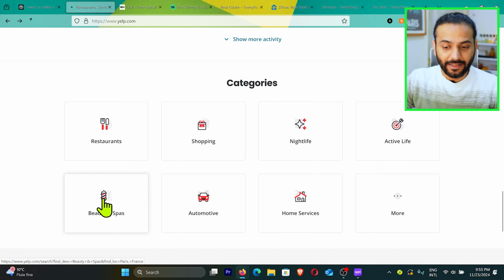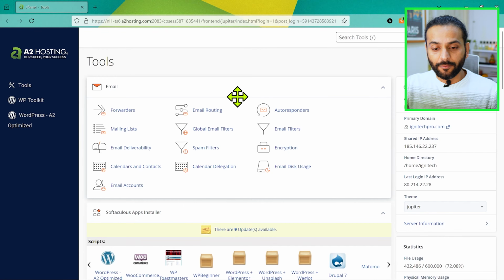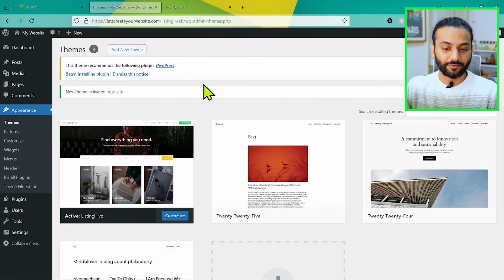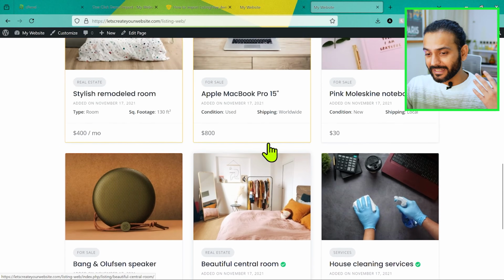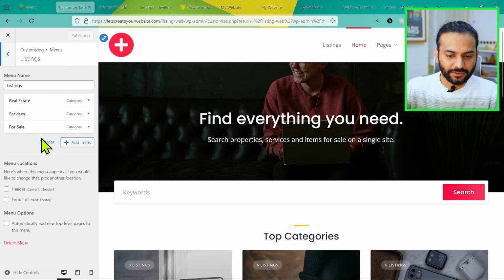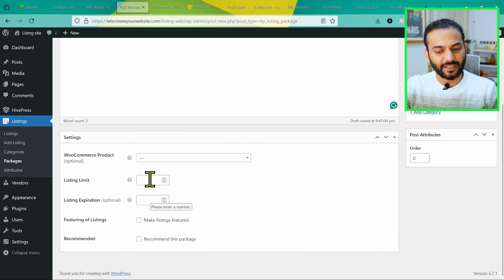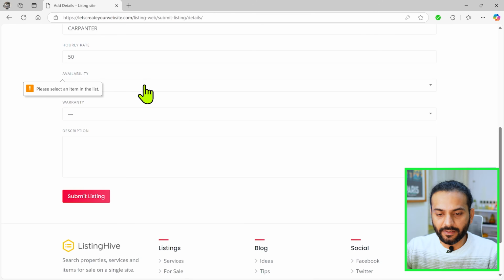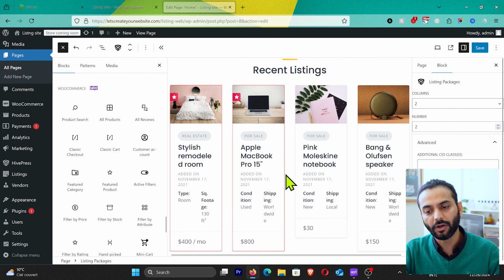How to Create a Free Directory Listing Website (& Make Money Online )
Make Money Online by creating a Free Directory Listing Website / Classified Website in 30 Minutes.

Creating a directory listing website with the ListingHive theme and HivePress plugin is an excellent way to establish an online presence and make money online by listing site content.